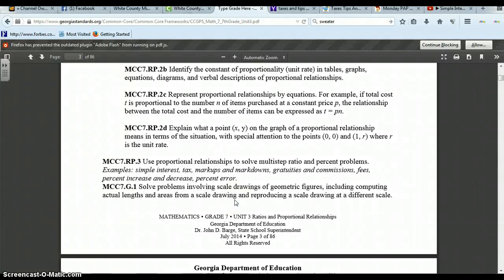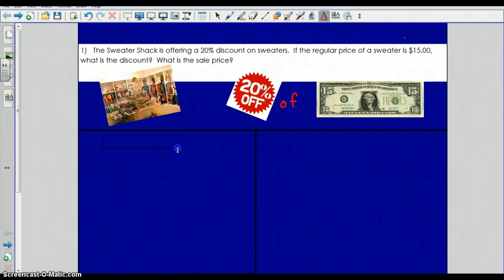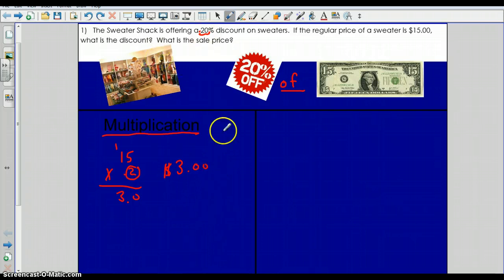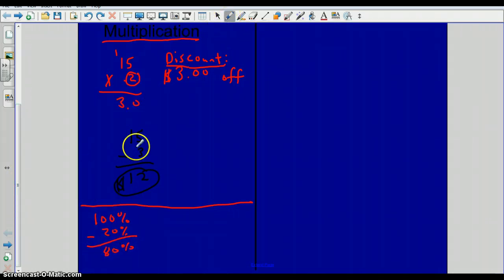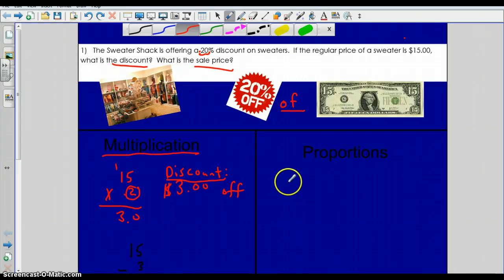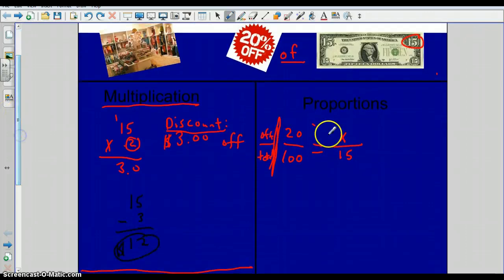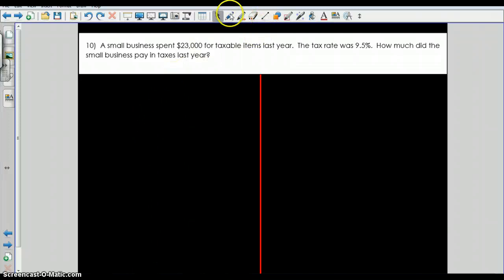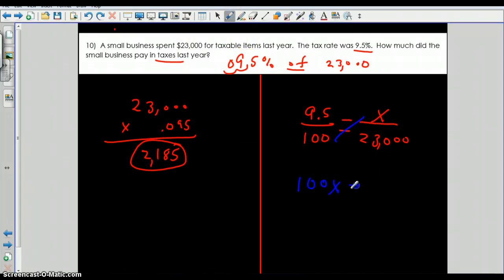Discounts and Tax